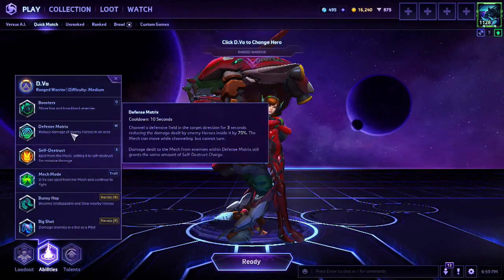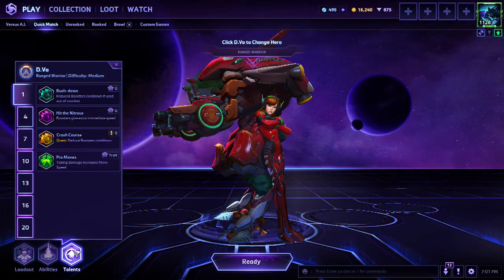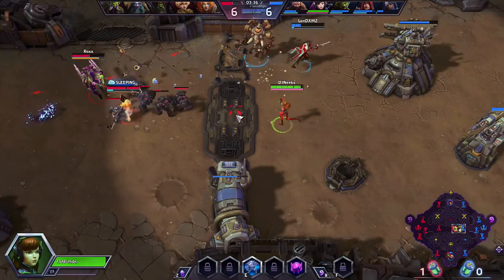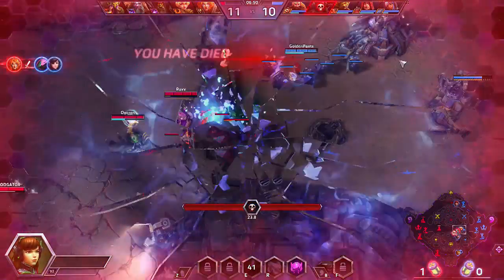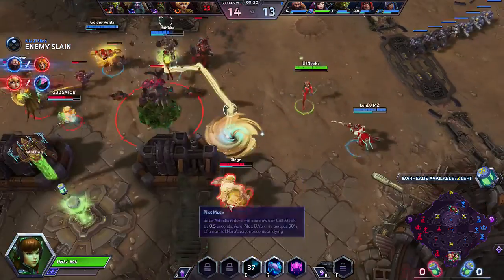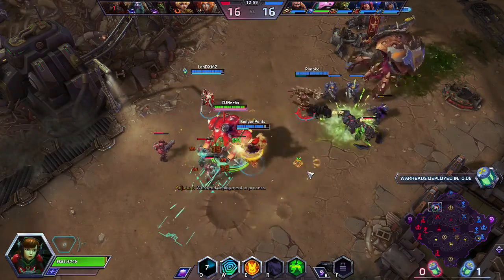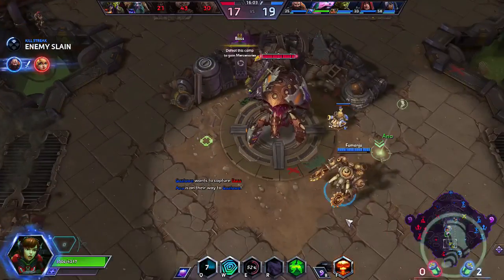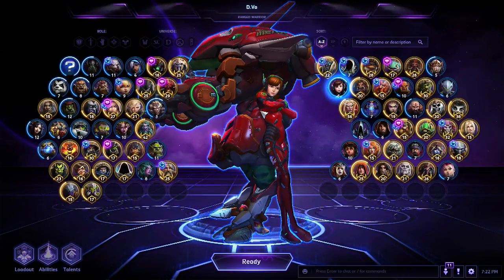Heroes Of the Storm A-Z Playthrough (2017-2018): D.Va